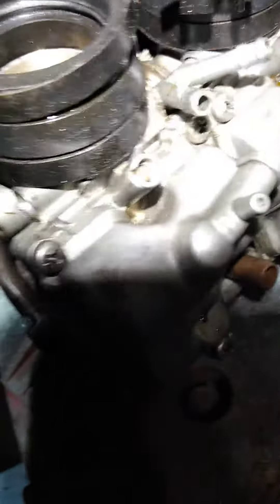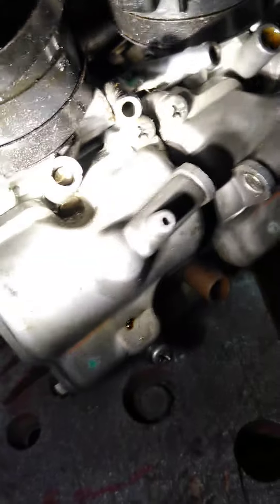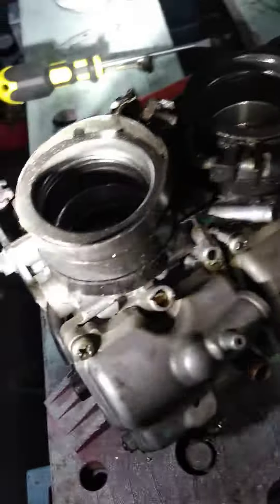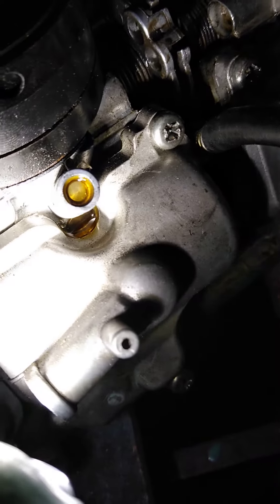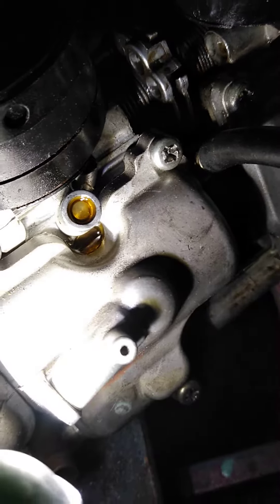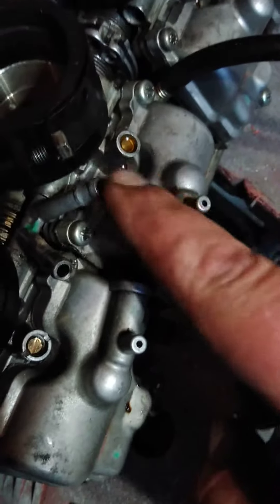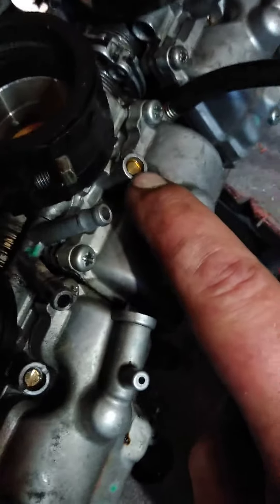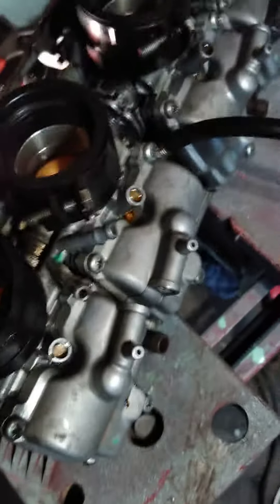CBR 600 F3 pilot screw location (fuel/air adjustment screw)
Pilot screw location Honda CBR 600F3
Adjust fuel to air ratio pilot screw